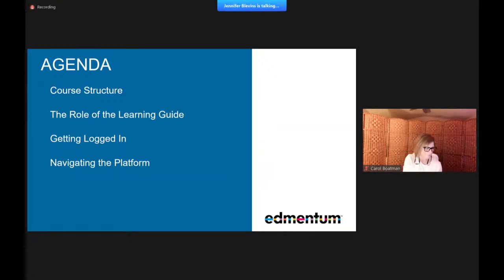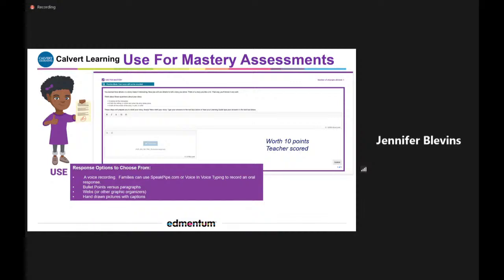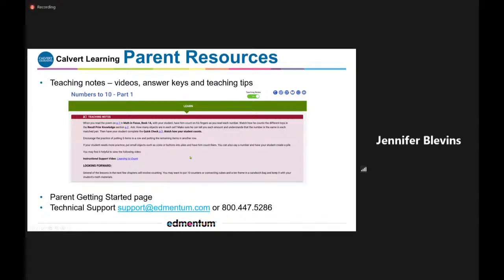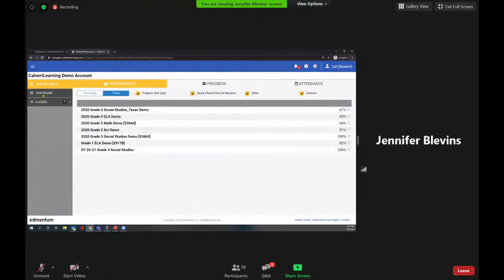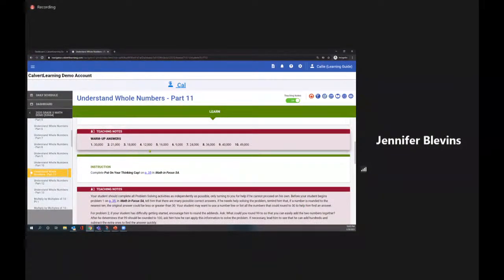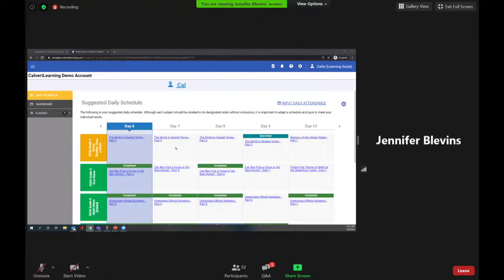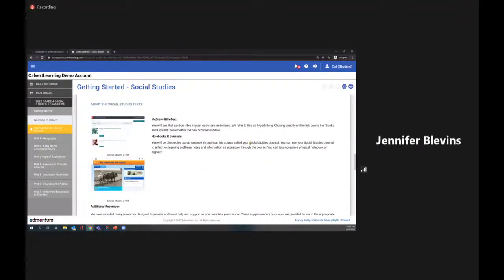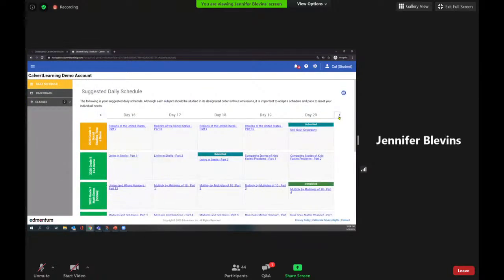Calvert Learning Virtual Training 01-26-21